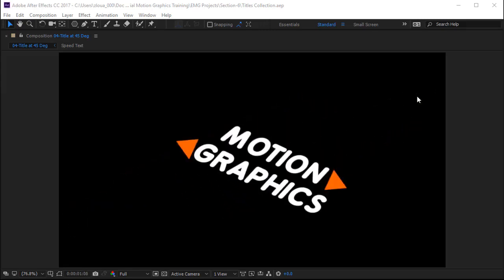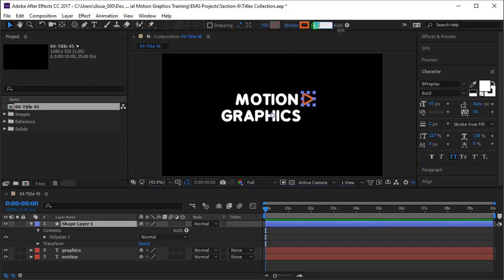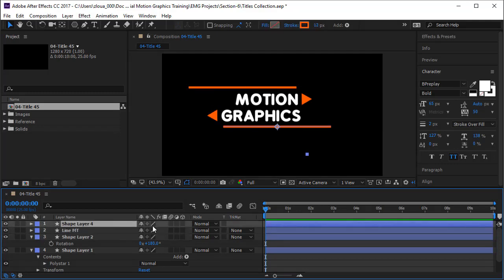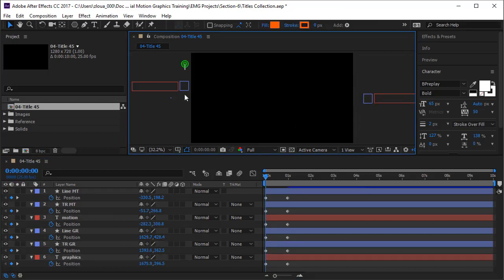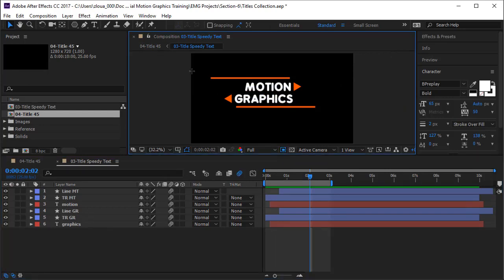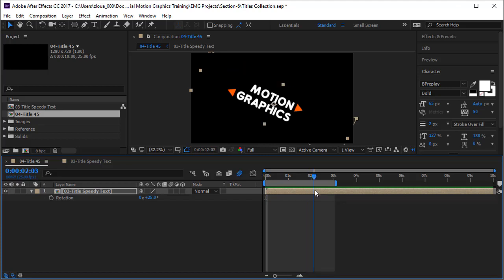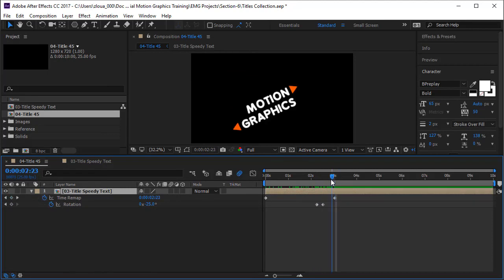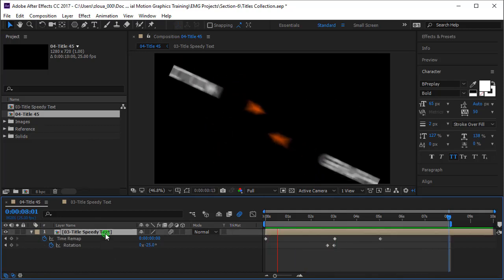Layers at an Angle the easy way Download Enabled After Effects Tutorial (Part-67)